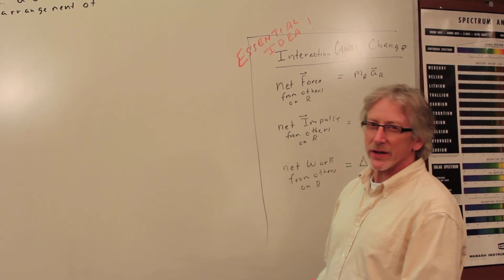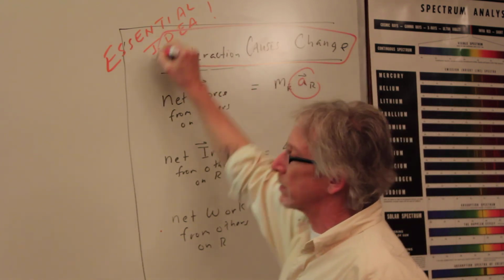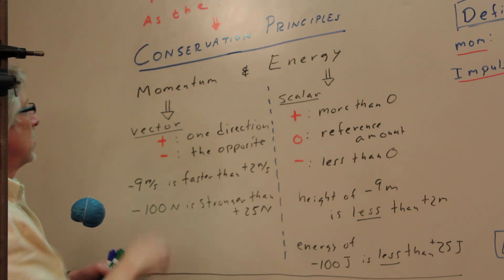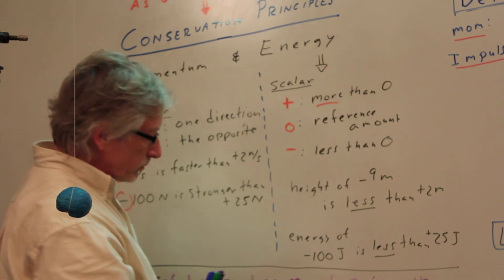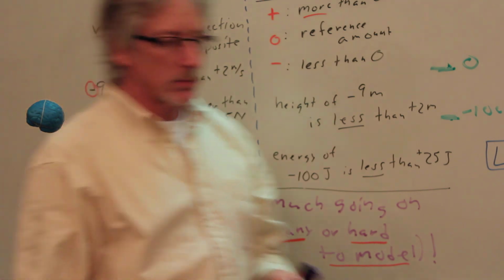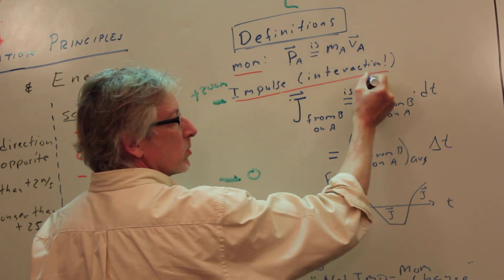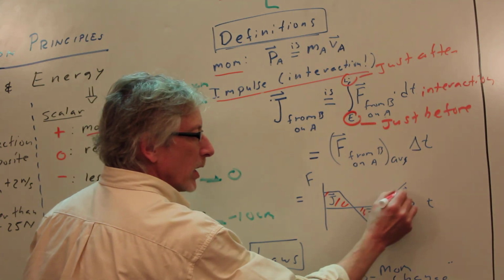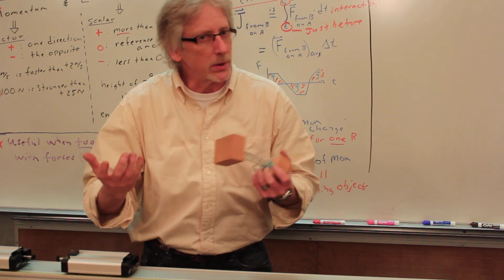6A Momentum Intro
Momentum Analysis and Energy analysis are rooted in Kinematic and Force analysis. Take a quick peak to start your thinking off in the right direction. Some key points will pave the way to your deeper comprehension.